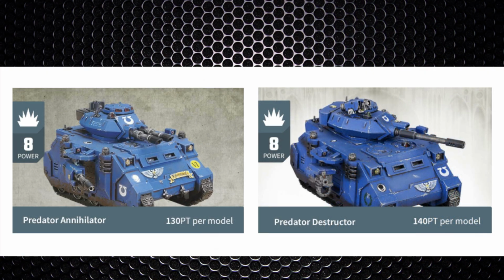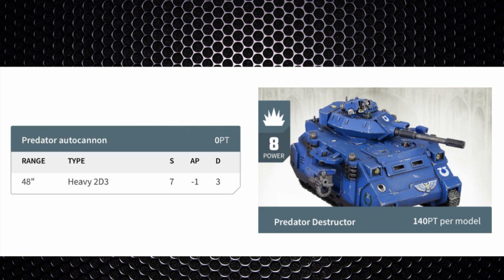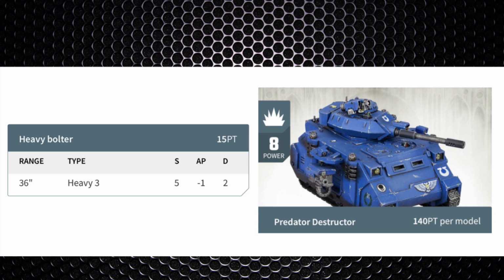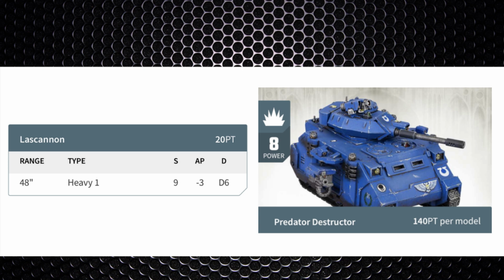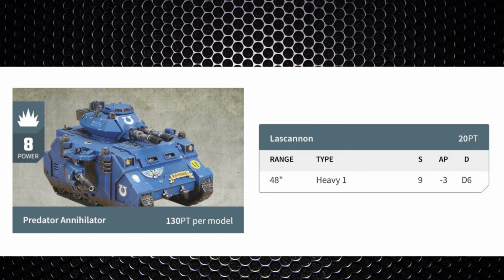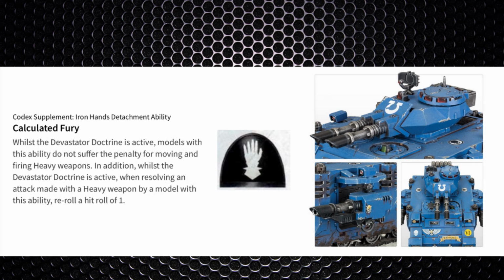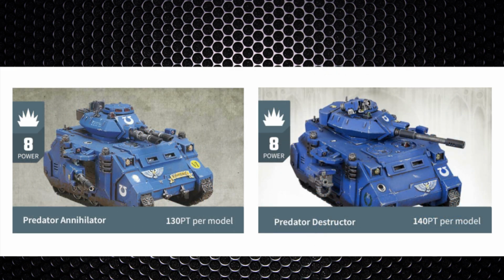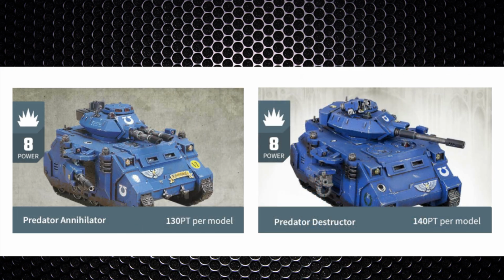Predators - Space Marine Review / Tactics - 9th Edition - Warhammer 40k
-Predator Annihilator
-Predator Destructor